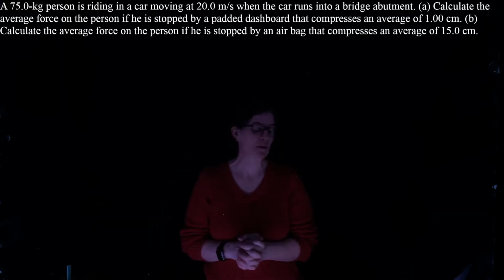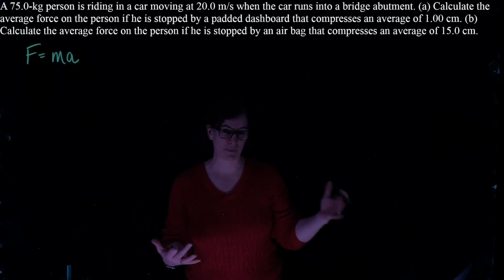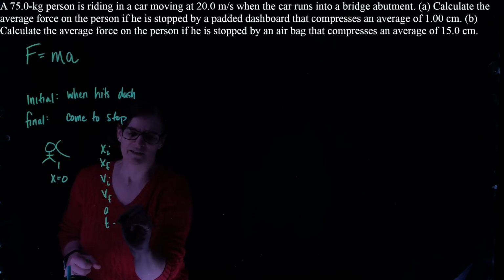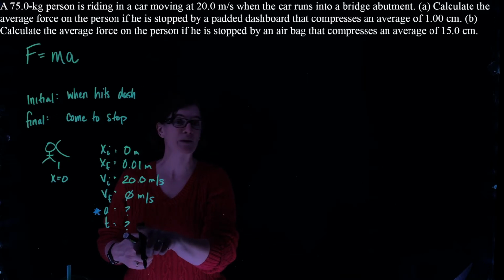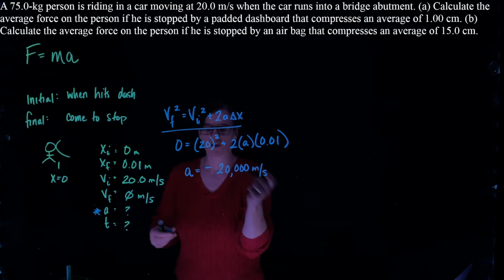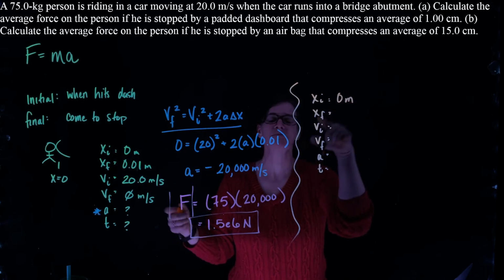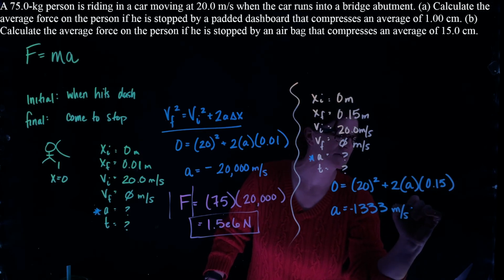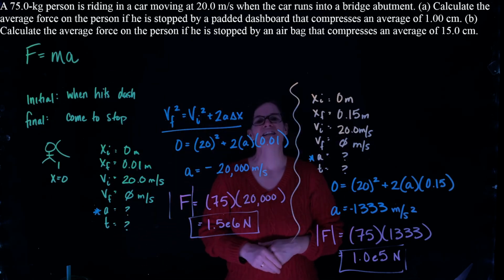Average Force with Kinematics Example Problem - air bag vs. dashboard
A 75.0-kg person is riding in a car moving at 20.0 m/s when the car runs into a bridge abutment. (a) Calculate the average force on the person if he is stopped by a padded dashboard that compresses an average of 1.00 cm. (b) Calculate the average force on the person if he is stopped by an air bag that compresses an average of 15.0 cm.